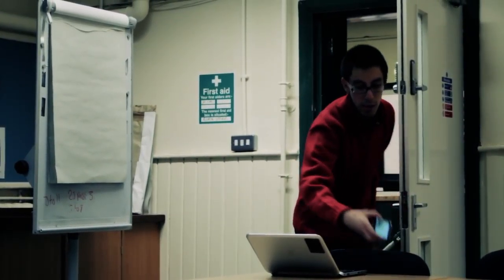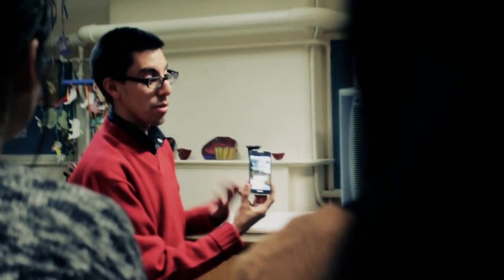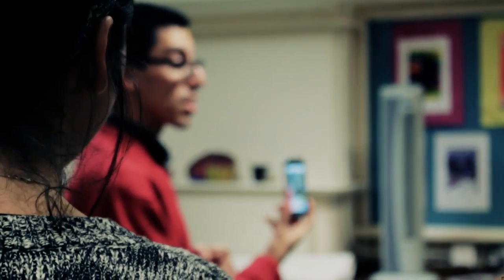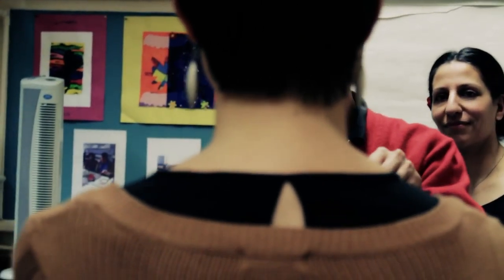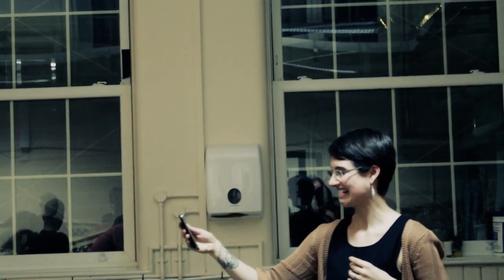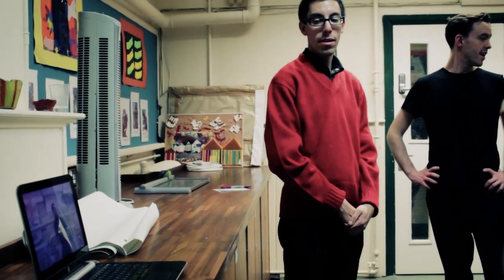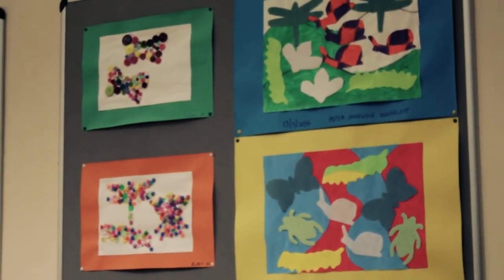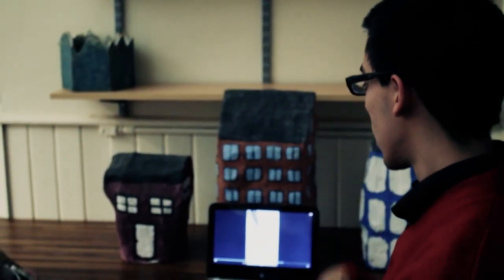DRIFT15 [day2] performance #3 - Sebastian ZU-UK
This is ZU-UK’s 16th edition of the international residency, which was coordinated by ZU’s artistic directors (Jade Maravala and Jorge Ramos), researchers and guest artists.

DRIFT is a multi-disciplinary programme that offers creative, collaborative and reflexive methodologies to further the participant’s projects through mentoring, task-based experiments and professional development sessions.

We invited expressions of interest from artists & innovators working in:

· Immersive, participatory and experimental performance and theatre

· Transmedia and digital story telling

· Interdisciplinary + collaborative practice

· Urban + pervasive gaming + game design

We welcomed proposals from theatre makers + dancers + musicians + designers + photographers + digital artists + games designers + film and video artists + artist/activists + writers + any experimental and innovative thinker who wants to develop their project and participate in the launch of a new ARTS+GAMES LAB.

The 6 DRIFT sessions took place  from 10am to 8pm
every Monday from 23rd Feb – 30th Mar 2015
at the Hamilton Road Centre (West Ham tube/train)